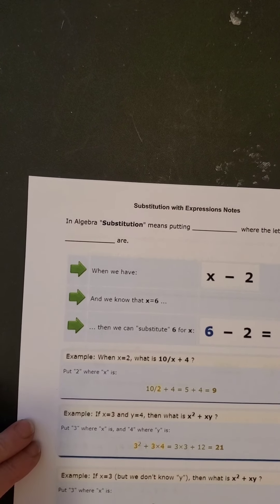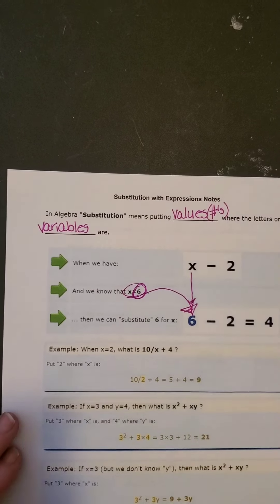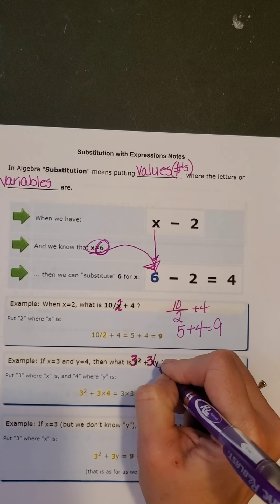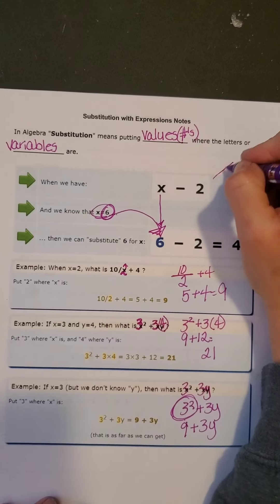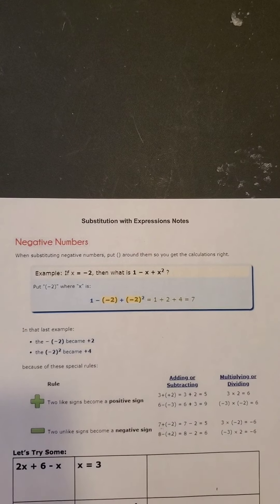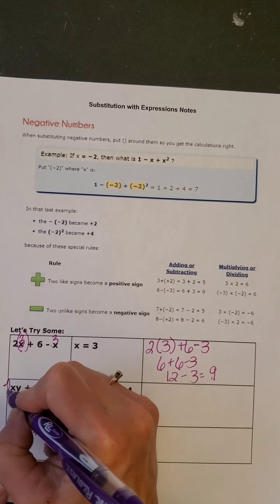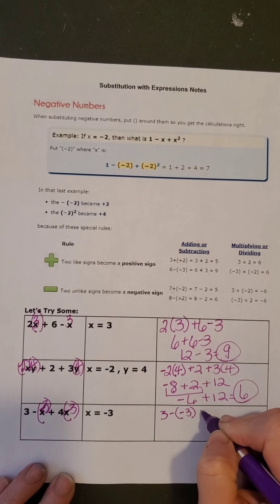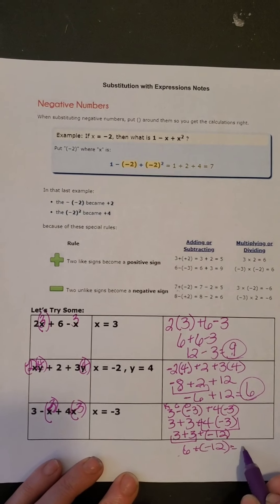Substitution with Expressions Notes